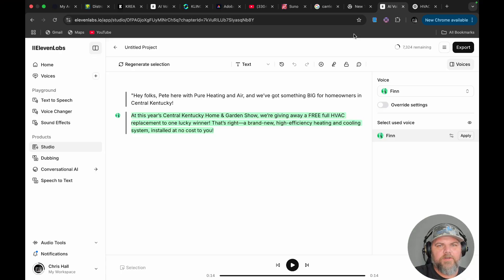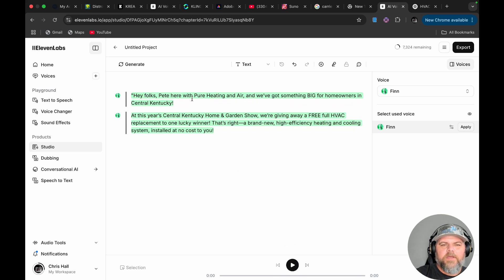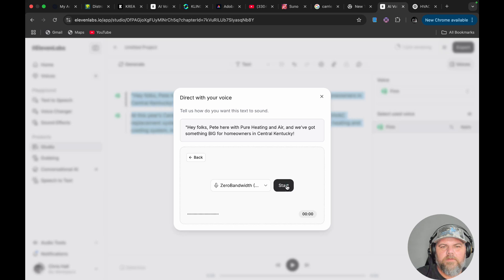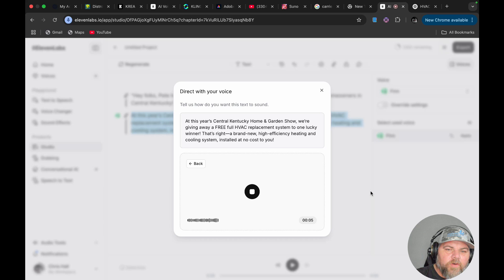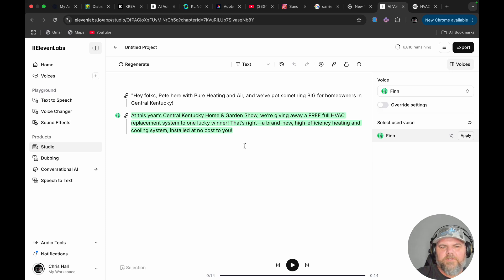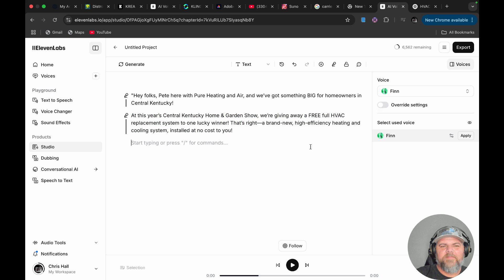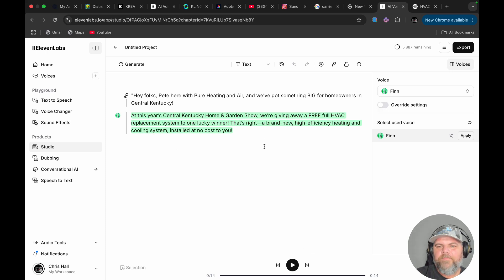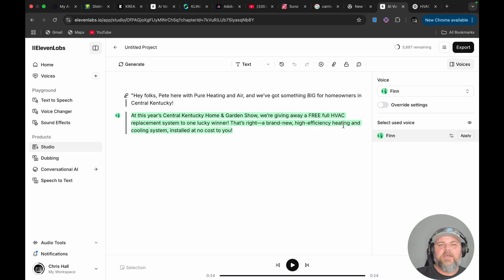ElevenLabs Ai Actor mode Unleashed!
Hey there, fellow AI enthusiasts! 🎉 Ready to take your text-to-speech game to the next level? In this video, I, Chris from ChrisUnlocks AI, will guide you through the ins and outs of ElevenLabs' Actor Mode—a groundbreaking feature that's transforming the world of AI voice synthesis.

What You'll Learn:

Introduction to Actor Mode: Discover how this innovative feature allows you to use your own voice to direct the delivery of scripts spoken by AI voices, unlocking a whole new dimension of creative control. ​

Step-by-Step Tutorial: Follow along as I demonstrate how to access and utilize Actor Mode within the ElevenLabs Studio, ensuring you can seamlessly integrate it into your projects.​

Tips and Tricks: Learn best practices for achieving the most natural and expressive AI-generated speech, enhancing the quality and engagement of your content.​

Why Actor Mode?

ElevenLabs' Actor Mode empowers creators by providing unparalleled control over AI-generated speech. By using your own voice as a guide, you can infuse AI narrations with authentic emotions and nuances, making your projects more compelling and lifelike. ​

Let's dive into the future of AI voice synthesis together!